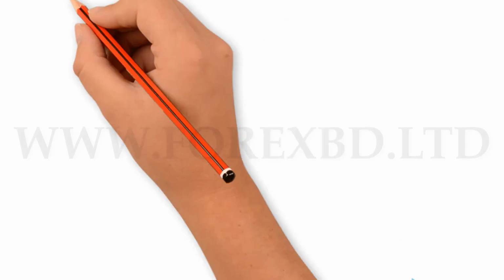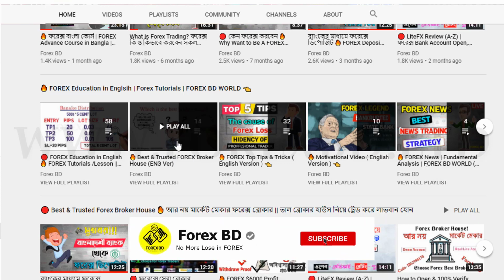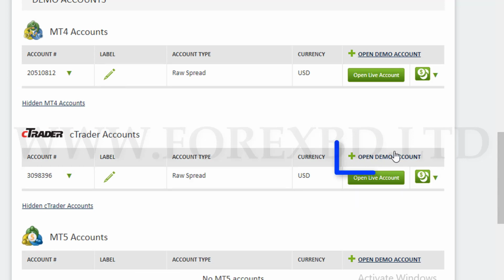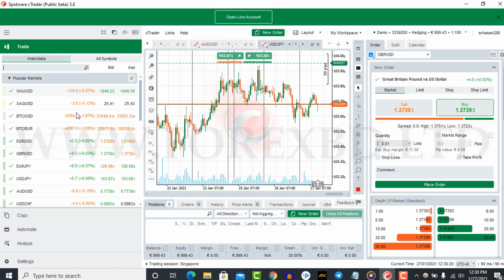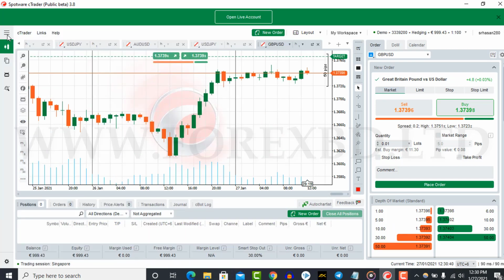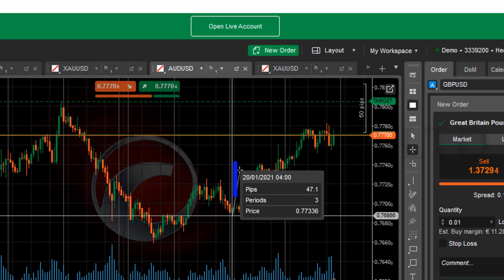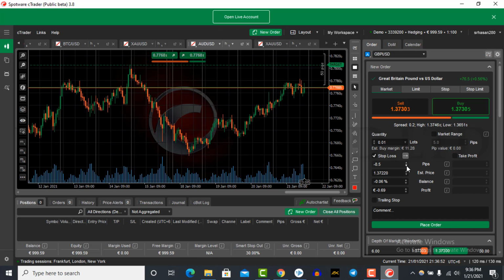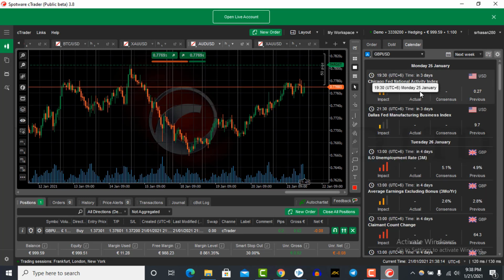🔥 Forex cTrader Platform | Forex Trading Tutorial | Forex BD